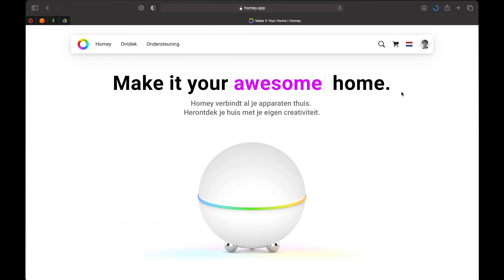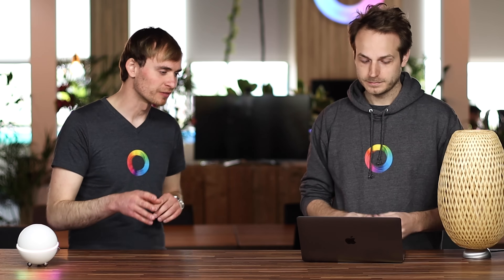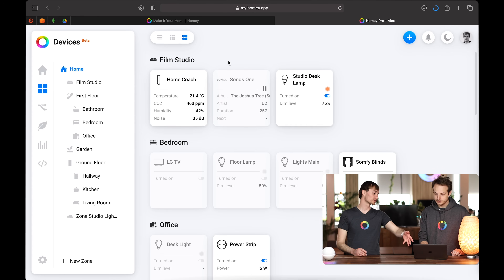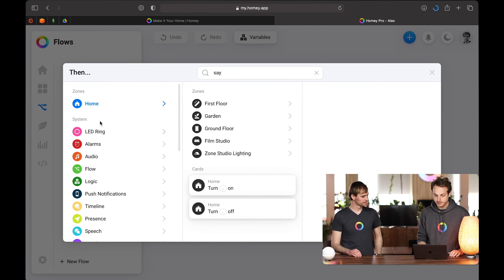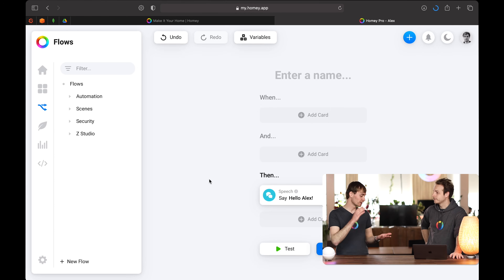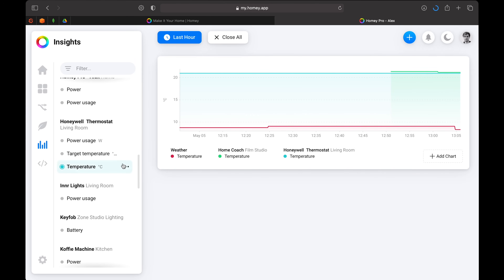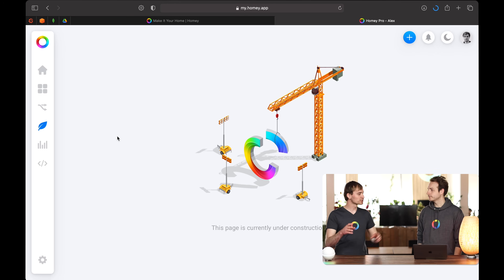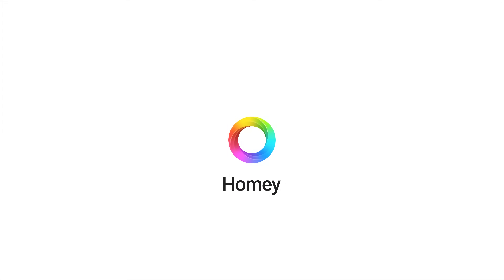Homey Web App - Complete Smart Home Control from ANY Browser!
We’ve designed the Homey Web App as a powerful tool to access your Homey. On a big screen your smart home truly comes alive, and especially for power users, it’s a great way to manage your smart home.

Whether you want to use Homey with our mobile app, or talk through a voice assistant, or simply set up your automations and never look back, we’ve got you covered.

HomeyScript: Video coming soon!

00:00 - Homey Web App Introduction
01:20 - Devices
03:40 - New Device Views
06:02 - Homey Flows & Variables
09:45 - Homey Insights
13:15 - Homey Energy
14:15 - Dark Mode & Plus Button